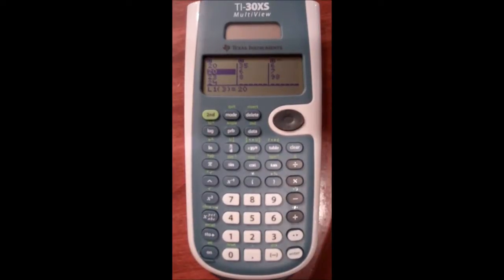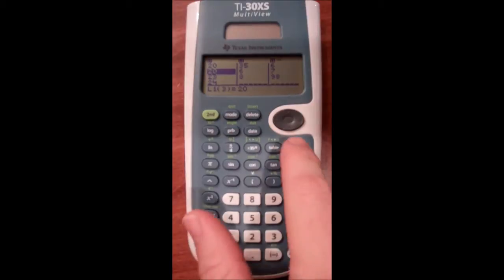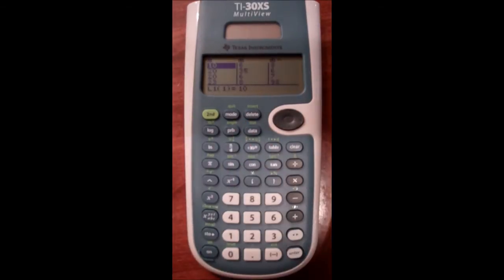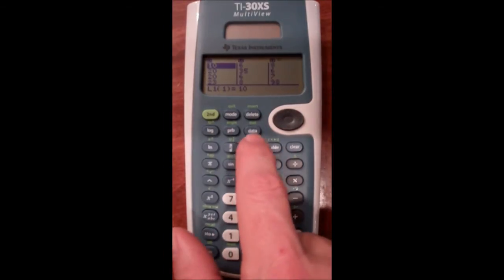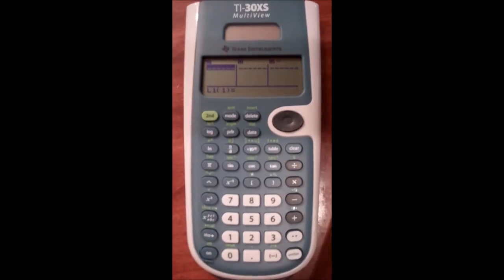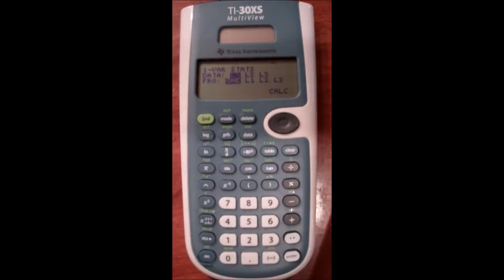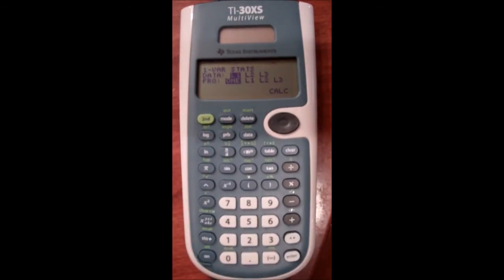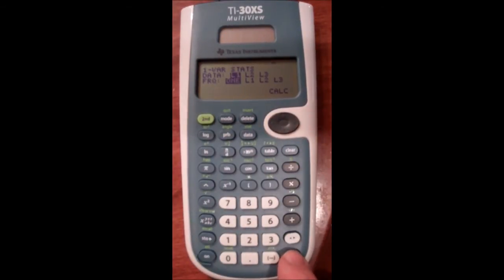TI-30xs Calculator Demonstraion for Descriptive Statistics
TI-30xs Multiview Calculator demonstration on using the Data and Stat features to find the mean, standard deviation, median and quartiles.